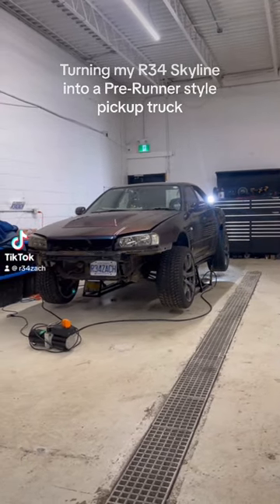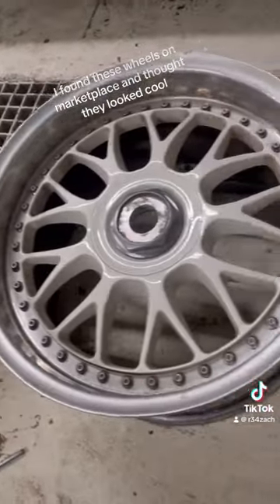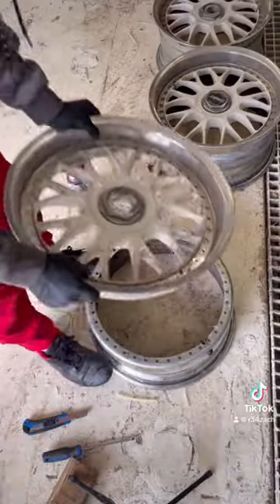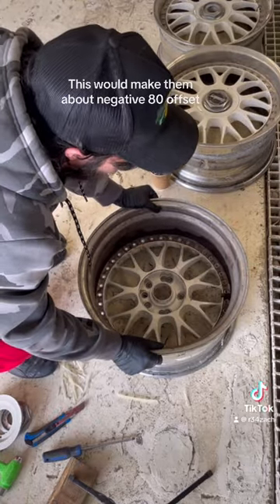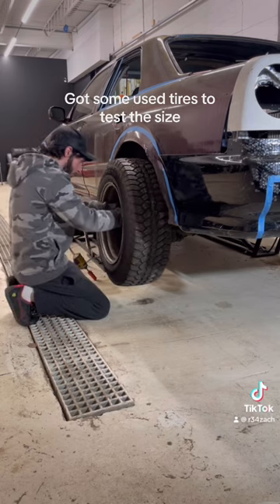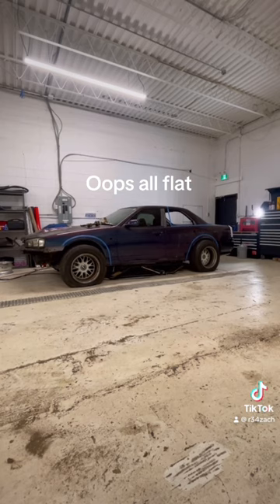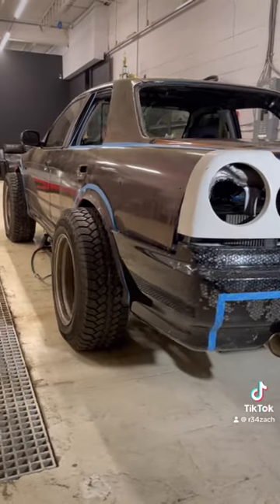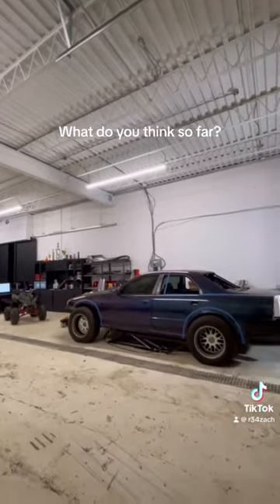R34 Skyline Pre-Runner Pickup build Pt3 (Short)